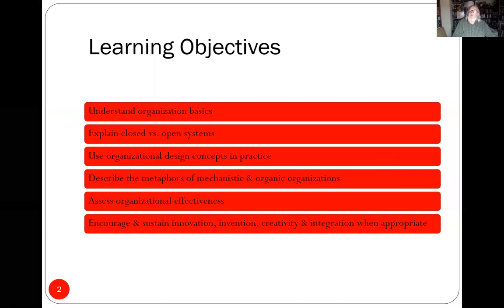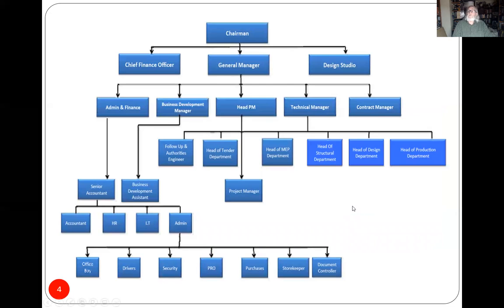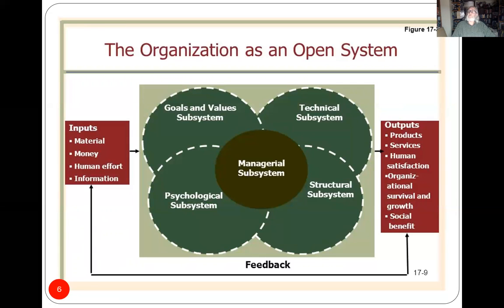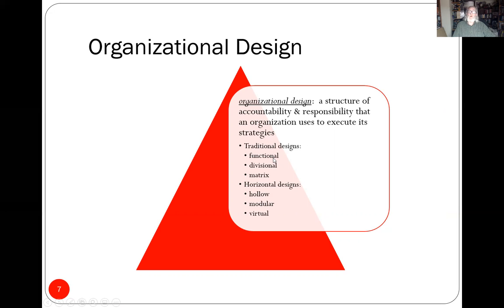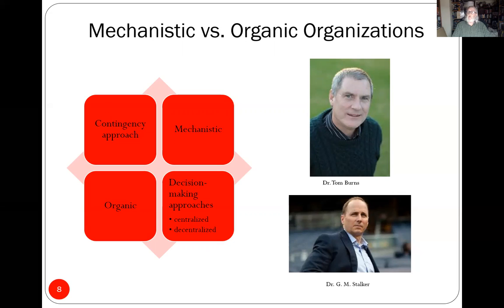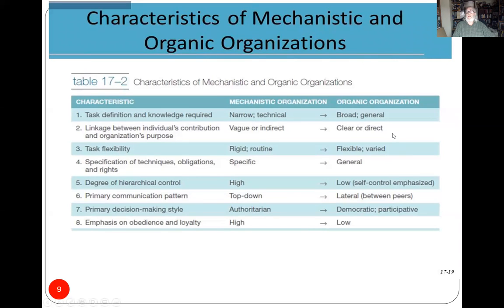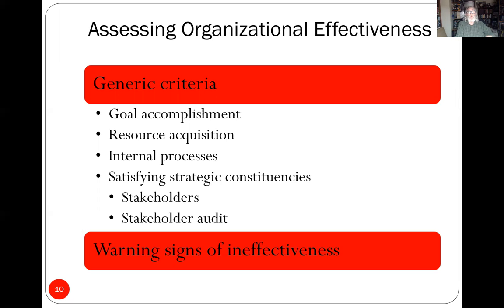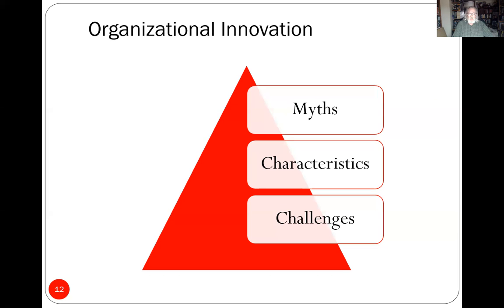Dr. Eames: Ch 17 Organizational Design, Effectiveness & Innovation (48:49)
This video lecture discusses organizational design, effectiveness & innovation.